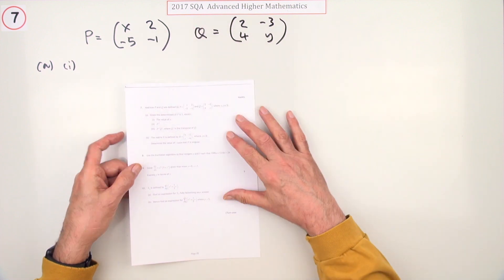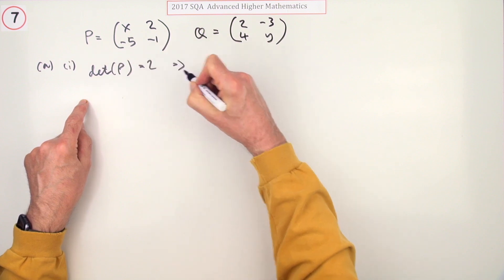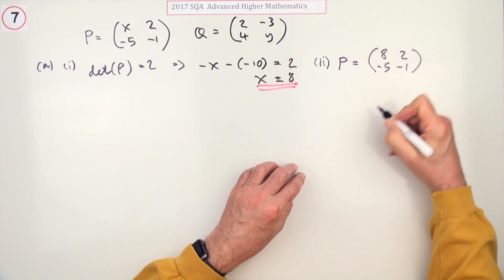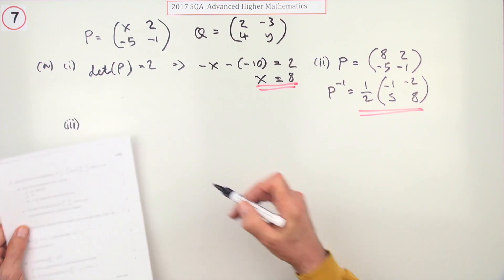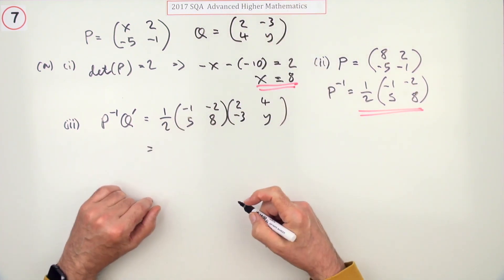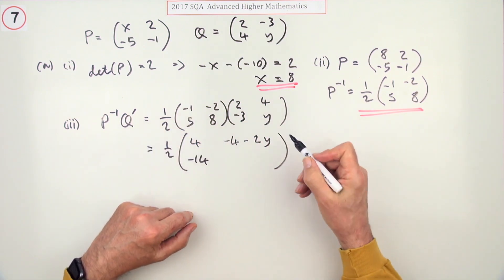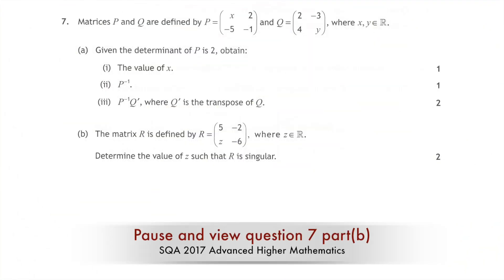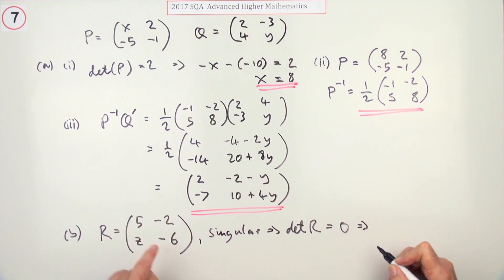2017 SQA Advanced Higher Mathematics No. 7